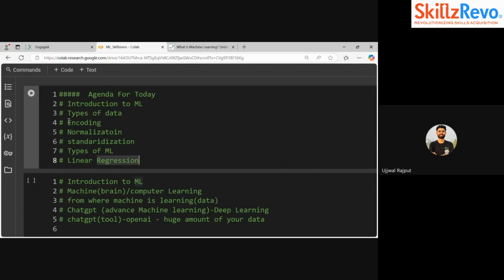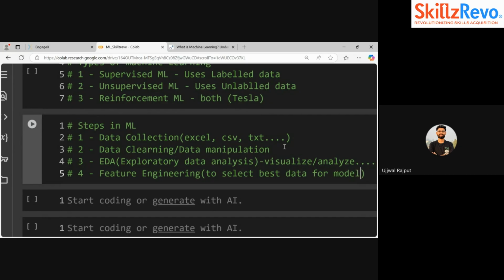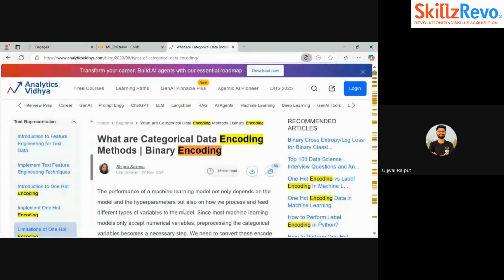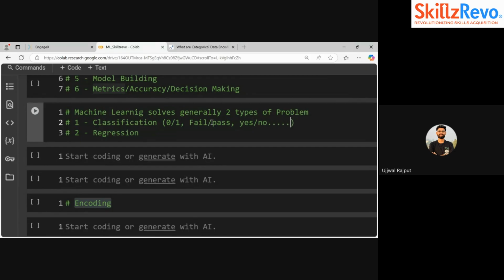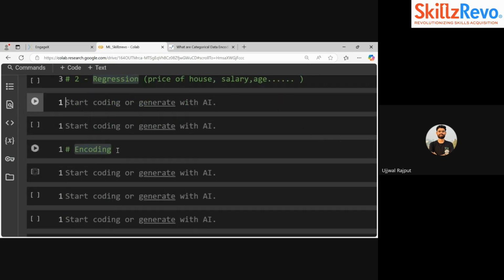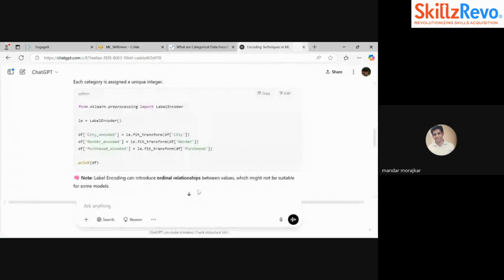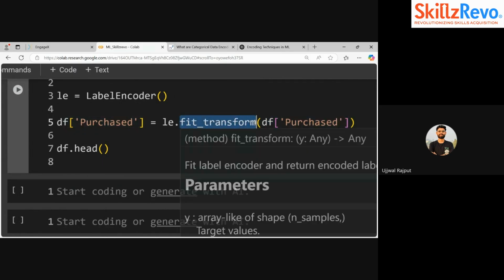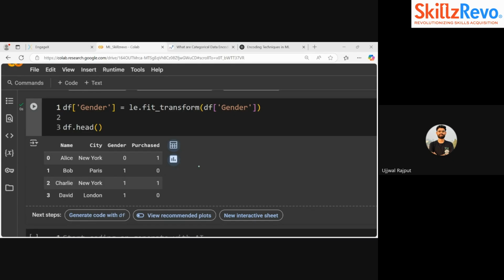⚙️ Machine Learning Workflow Explained — Step-by-Step Guide for Beginners! 🤖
From data collection to model deployment, understand every stage of the Machine Learning Workflow — including data preprocessing, encoding, training, and evaluation. Learn how professionals build ML models that power today’s AI innovations! 💡

🎓 Start your AI journey with SkillzRevo — Learn. Upskill. Get NASSCOM Certified.